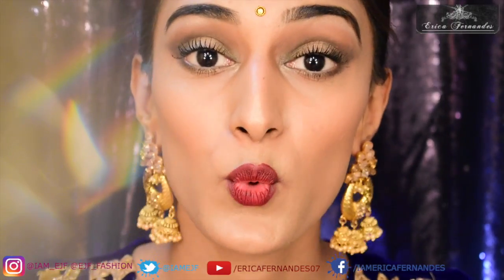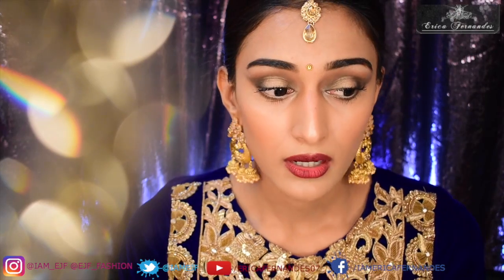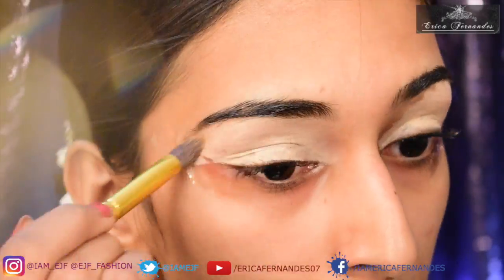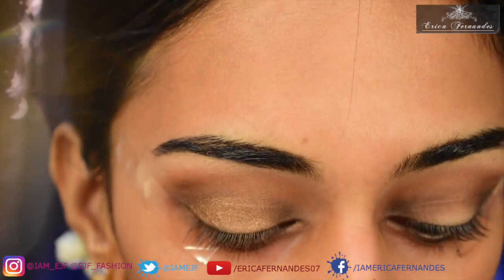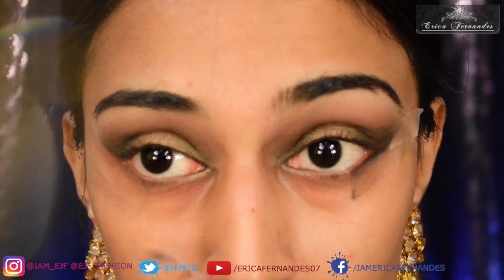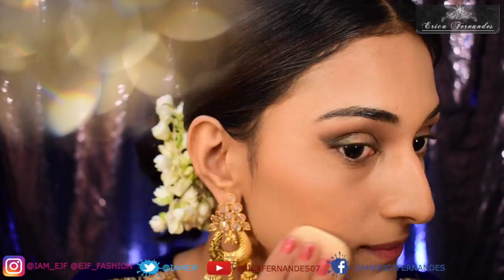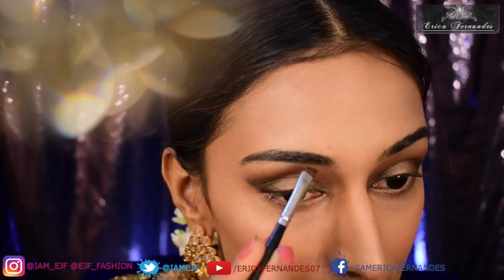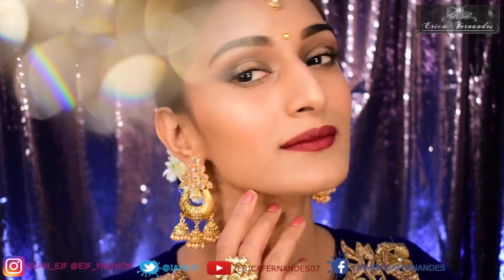Bro its my Best Friends Wedding !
dream lumi concealer - maybelline
cover fx illuminating setting powder
Sephora higtlighting trio kit
smashbox art love colour palette
Mac wood winked
becca ombre nudes eyeshadow palette
Pac eyeliner cake
Krylon brick colour corrector
becca ultimate coverage foundation
Revlon colorburst matte balm - 245 audacious
Chanel vita lumiere pressed compact powder
Sephora blush - amuse me
becca highlighter - moonstone
b&d cream eyeliner - brow filler (brown )
Sephora v for volume mascara